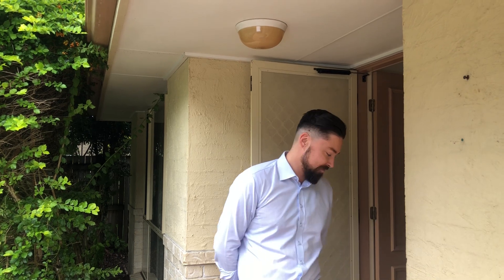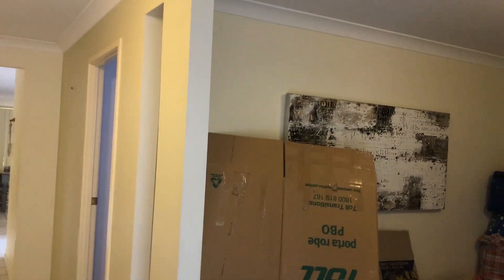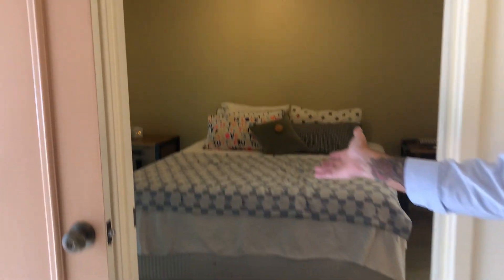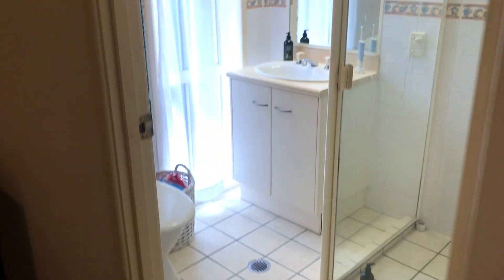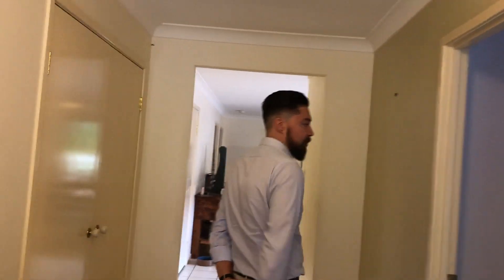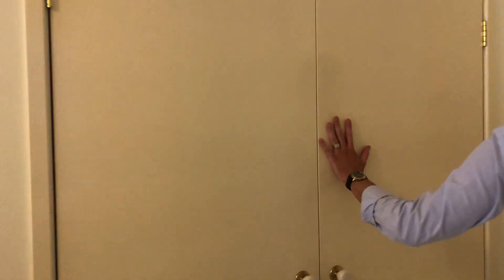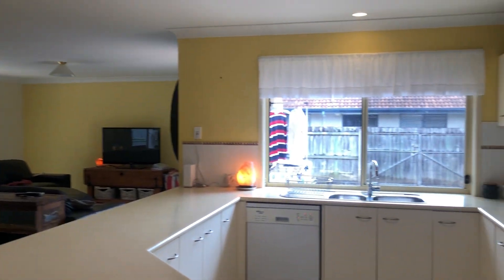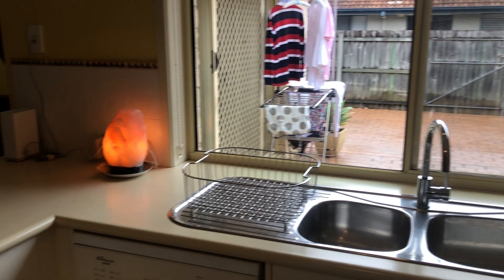Ray White Buderim | 219 Ballinger Road, Buderim